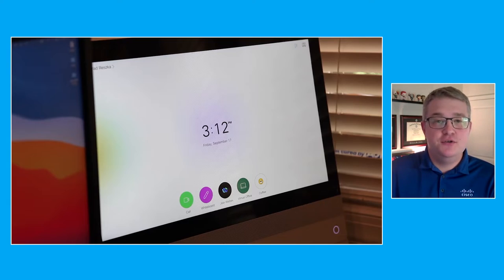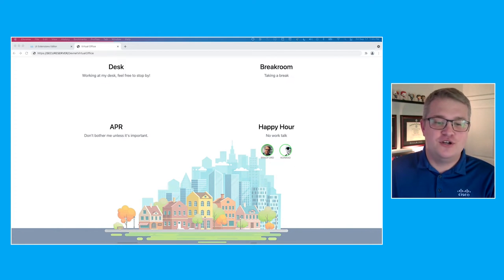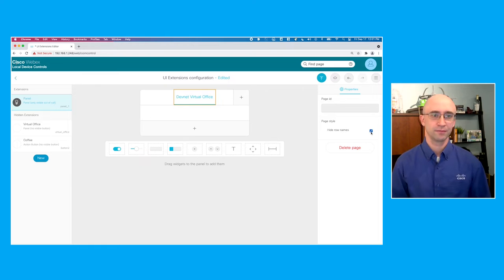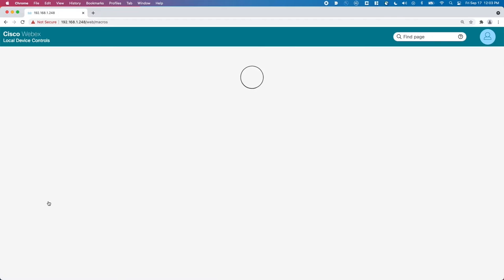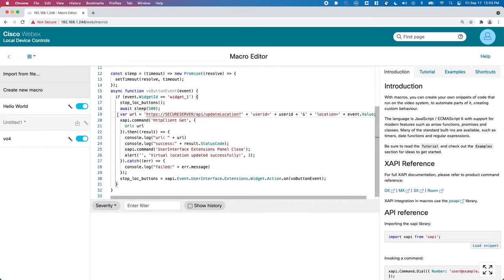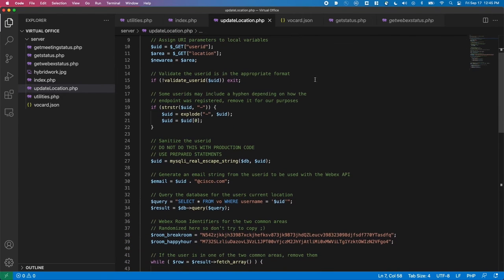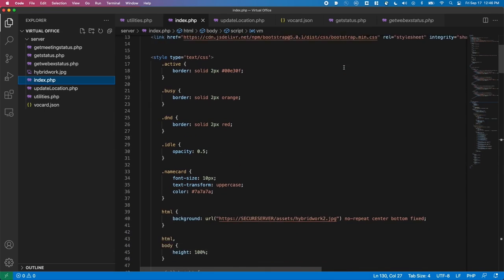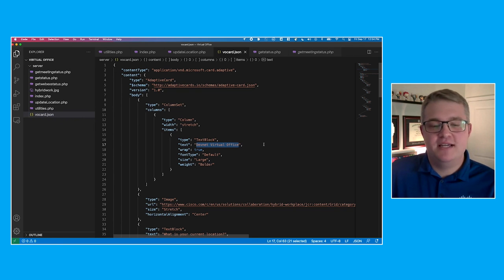DevNet Create 2021 - Create the virtual office of the future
Lightning Talk. The hybrid workplace misses out on the benefits of face-to-face interaction: seeing coworkers, knowing their availability to chat, and the overall spontaneous encounters that an in-person environment fosters. What if there was a way to bring these experiences to the hybrid workplace of the future?